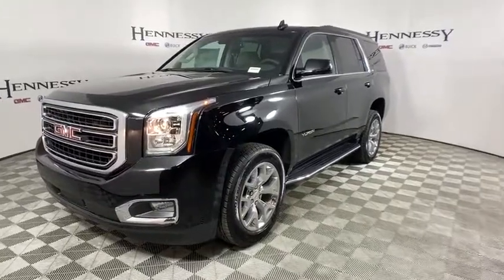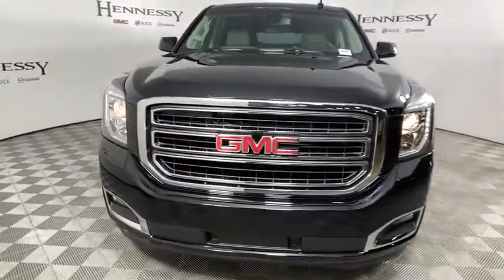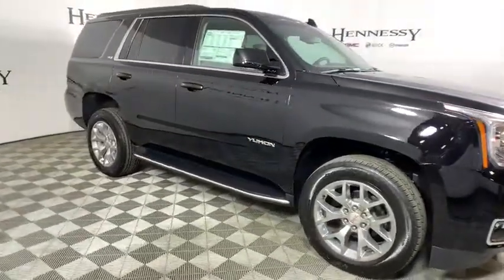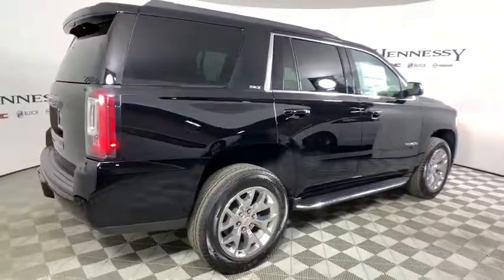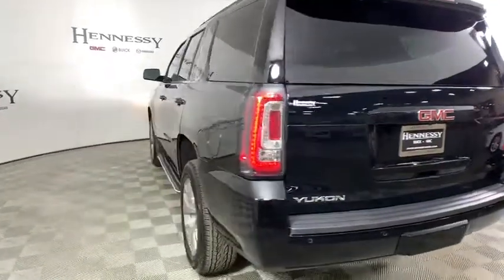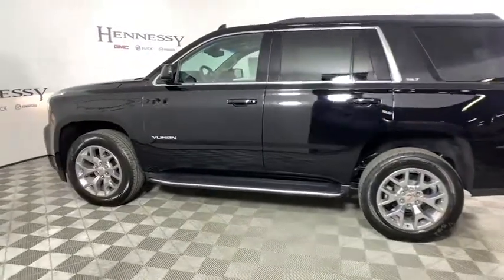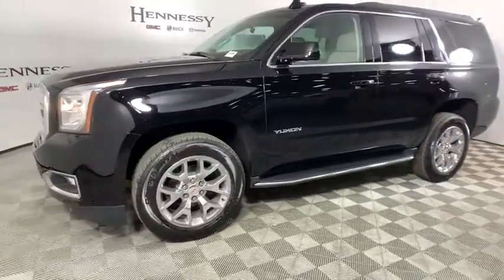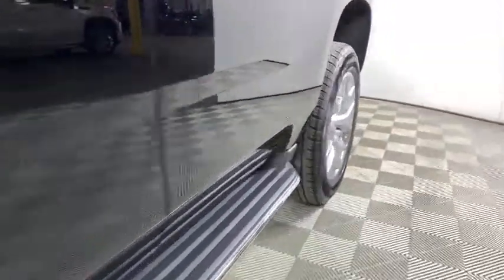2019 GMC Yukon Morrow, Peachtree City, Newnan, McDonough, Union City, GA T20928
Onyx Black New 2019 GMC Yukon available in Morrow, Georgia at Hennessy Mazda Buick GMC. Servicing the Peachtree City, Newnan, McDonough, Union City, GA area.

2019 GMC Yukon SLT Onyx Blackbrbr20 x 9 Polished Aluminum Wheels, 4-Wheel Antilock Disc Brakes, 5 Auxiliary 12-volt Power Outlets, Black Assist Steps w/Chrome Strip, Blind spot sensor: Lane Change Alert with Side Blind Zone Alert warning, Bose Premium 9-Speaker System, Enhanced Driver Alert Package, Exterior Parking Camera Rear, Forward Collision Alert, Hands Free Power Programmable Rear Liftgate, Heated Leather-Wrapped Steering Wheel, Inside Rear-View Auto-Dimming Mirror, IntelliBeam Automatic High Beam On/Off, Lane Change Alert w/Side Blind Zone Alert, Lane Keep Assist w/Lane Departure Warning, Low Speed Forward Automatic Braking, Memory Package, Open Road Package, Passive Entry System, Power Release 2nd Row 60/40 Split-Folding Bench Seat, Power Tilt & Telescopic Steering Column, Power Tilt-Sliding Sunroof w/Express-Open/Close, Power-Adjustable Pedals For Accelerator & Brake, Preferred Equipment Group 4SA, Premium Smooth Ride Suspension Package, Push Button Keyless Start, Rain sensing wipers, Rear Cross Traffic Alert, Rear Seat Blu-Ray/DVD Entertainment System, Remote Keyless Entry, Universal Home Remote.brbr15/22 City/Highway MPGbrbrPlease click on 'Window Sticker' button for full list of features and options. Please view this listing on Hennessy's website for access to manufacturer window stickers and the most current pricing and availability on all new vehicles. Before visiting the store, please review the information in the 'Before You Arrive' tab that is part of every listing on Hennessy's Website. It will only be honored with a printed copy of this coupon presented in person at the store. Please confirm the accuracy of the included equipment by calling us prior to purchase.brbrWe have a strong and committed sales staff with many years of experience satisfying our customers' needs. Feel free to browse our inventory online, request more information about vehicles, set up a test drive or inquire about financing! Hennessy is proudly serving... Atlanta, Buckhead, Duluth, Suwanee, Alpharetta, Cumming, Gainesville, Flowery Branch, Buford, Roswell, Jasper, Canton, Woodstock, Peach Tree, South Carolina, North Carolina, Florida, Ball Ground, Douglasville, Alpharetta, Marietta, Sandy Springs, Dunwoody, Johns Creek, Lawrenceville, Lilburn, Chamblee, Stone Mountain, Vinings, Norcross, Oakwood, Sugar Hill, Athens, Kennesaw, Dawsonville, Morrow, Monroe,New Bern, Kinston, Greenville, Fayetteville, Goldsboro, Wilmington, Greensboro, Jacksonville, Raleigh, Florence, Georgetown, Moorehead City. If you don't see what you are looking for, click on CarFinder, fill out the form, and we will let you know when vehicles arrive that match your search! We look forward to serving you!
Preferred Equipment Group 4SA,3.08 Rear Axle Ratio,20 x 9 Polished Aluminum Wheels,Full-Feature Reclining Bucket Seats,Perforated Leather-Appointed Seat Trim,Power Release 2nd Row Bucket Seats,Power Release 2nd Row 60/40 Split-Folding Bench Seat,Open Road Package,Radio: AM/FM/SiriusXM,Radio: AM/FM/SiriusXM w/Navigation,Rear Seat Blu-Ray/DVD Entertainment System,Power Tilt-Sliding Sunroof w/Express-Open/Close,Premium Smooth Ride Suspension Package,Memory Package,Passive Entry System,Push Button Keyless Start,Black Assist Steps w/Chrome Strip,Inside Rear-View Auto-Dimming Mirror,4-Wheel Antilock Disc Brakes,Power-Adjustable Pedals For Accelerator & Brake,Heated & Ventilated Driver & Front Passenger Seats,Power Tilt & Telescopic Steering Column,5 Auxiliary 12-volt Power Outlets,Hands Free Power Programmable Rear Liftgate,CD Player,IntelliBeam Automatic High Beam On/Off,SiriusXM Radio,Forward Collision Alert,Rear Cross Traffic Alert,Universal Home Remote,Lane Keep Assist w/Lane Departure Warning,Low Speed Forward Automatic Braking,Lane Change Alert w/Side Blind Zone Alert,Bose Premium 9-Speaker System,Heated Leather-Wrapped Steering Wheel,Enhanced Driver Alert Package,Steering wheel memory,Steering wheel mounted audio controls,Telescoping steering wheel,Tilt steering wheel,Traction control,Trip computer,Turn signal indicator mirrors,Var